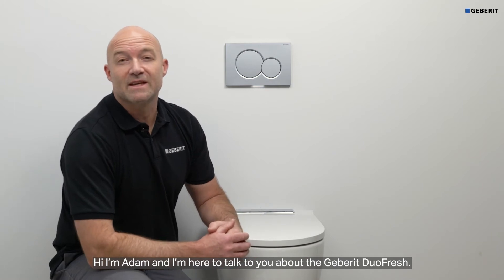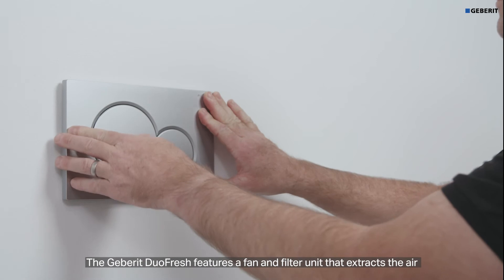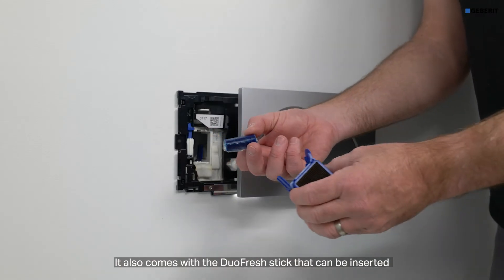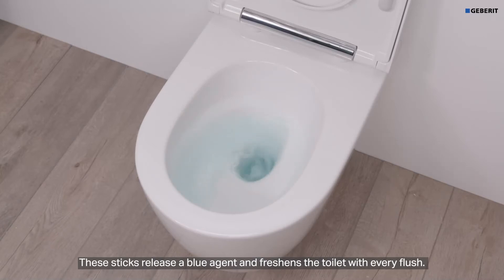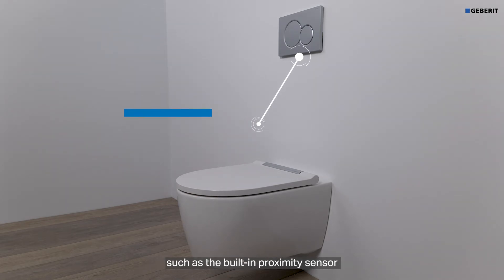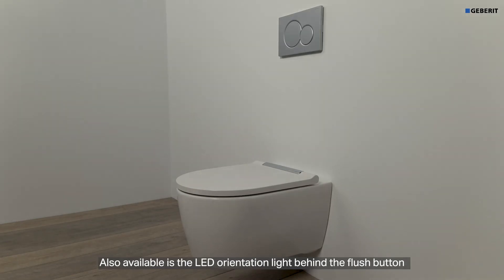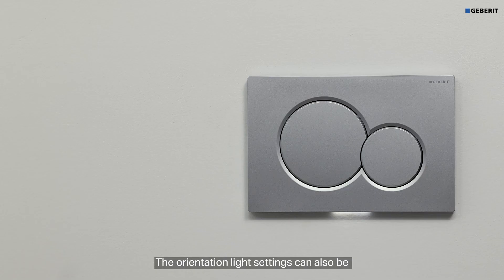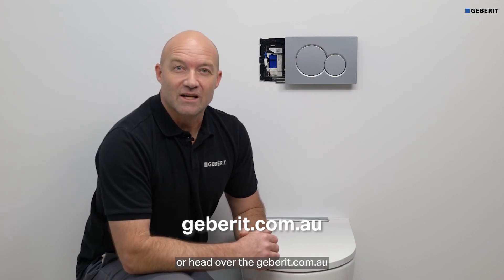Geberit DuoFresh Functionality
The Geberit odour extraction unit removes unpleasant odours directly from the toilet. It extracts the air through the flush pipe and flush valve, purifies it using a ceramic honeycomb filter, and then returns it to the room.